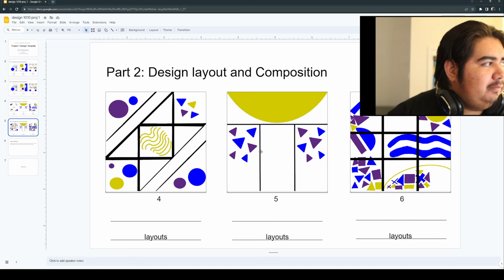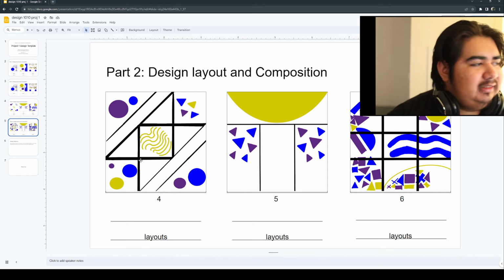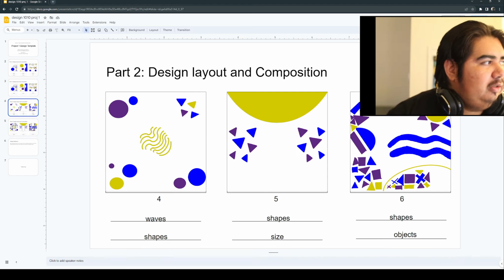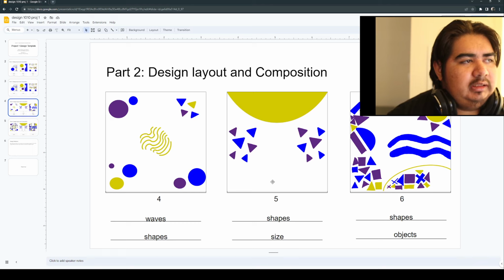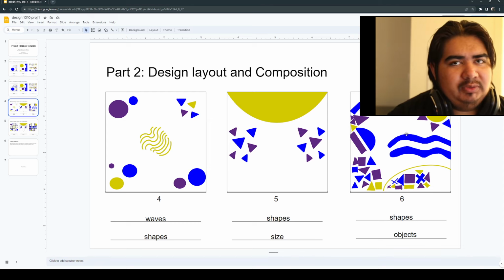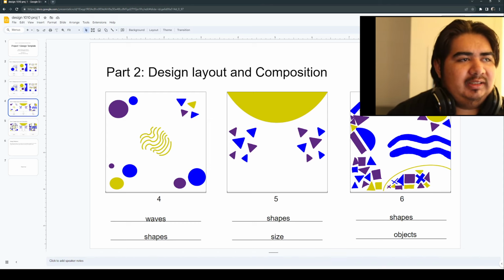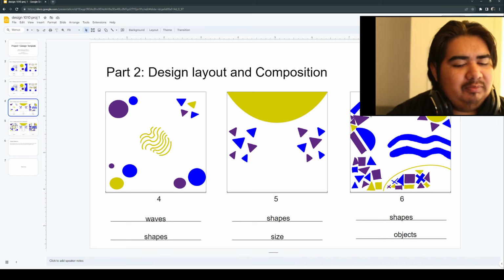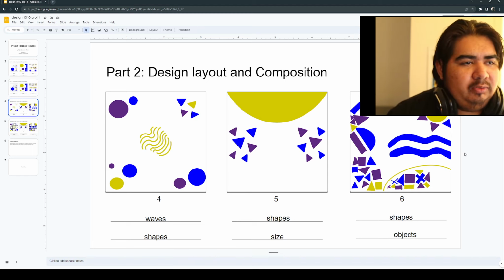project 1 step 2 of concept designs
project meant for Design 1010 class show casing my concepts designs using shapes, dots and lines and now inserting colours and the grid system.